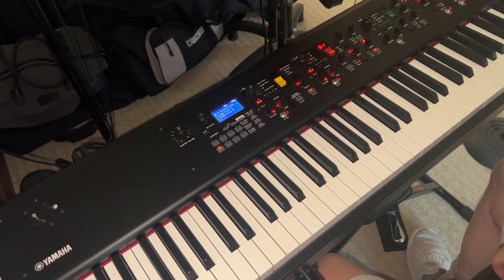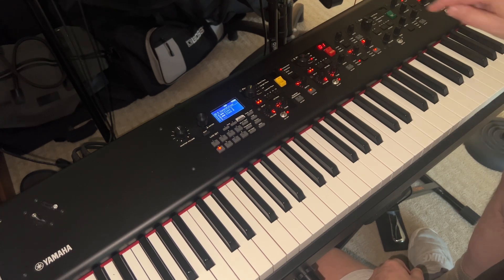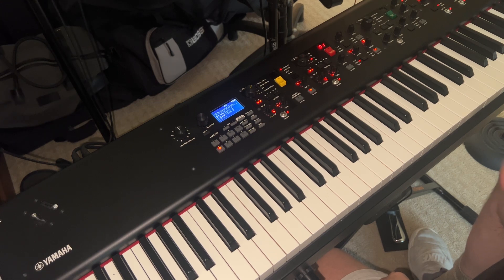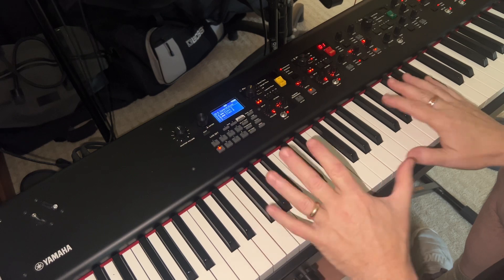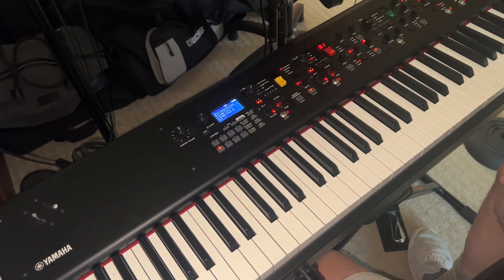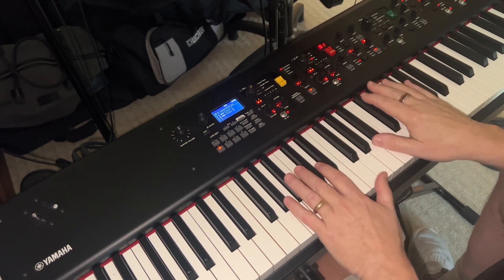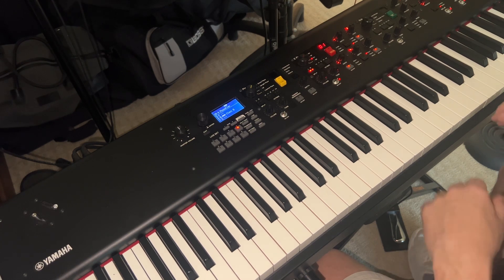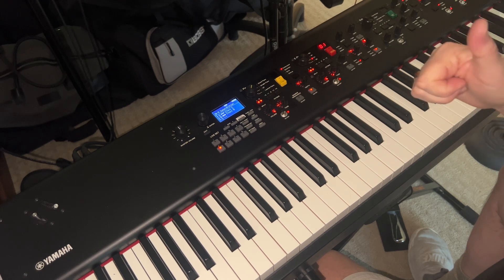Superstition Tutorial (Yamaha CP88)